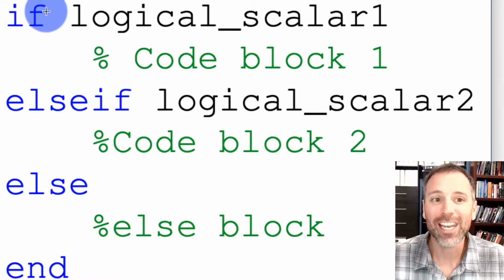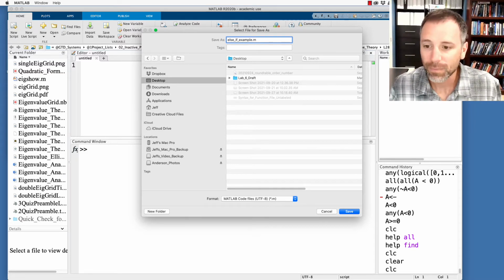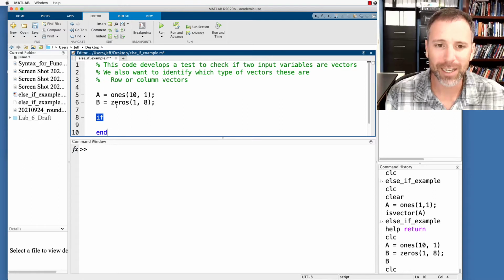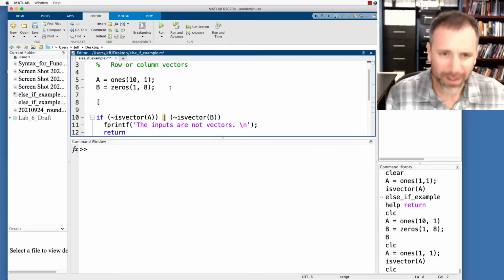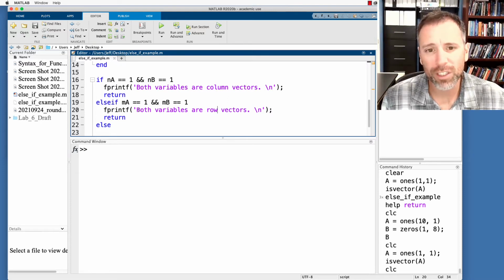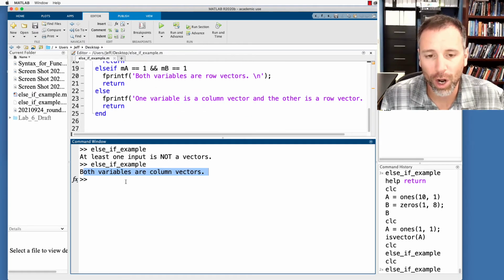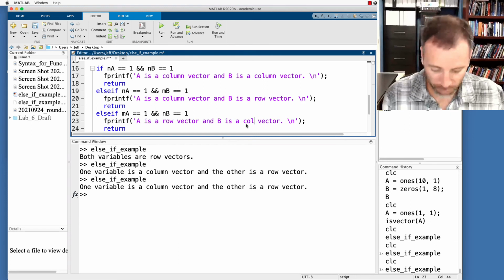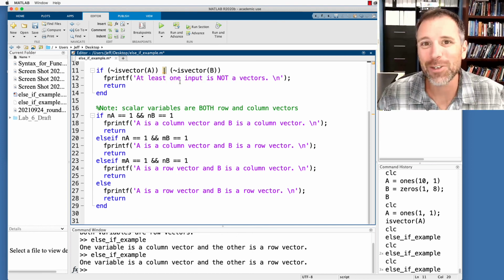How to use if, elseif, else statements?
We use if, elseif, else statements in MATLAB

00:00 -Introduction
00:16 -Syntax for if, elseif, else statements
00:35 -Use logical scalars in if, else if lines
01:01 -The else block triggers if all other conditions fail
01:11 -If, elseif, else flowchart diagram
01:56 -Example 1: Create script file to play with elseif statements
02:22 -Example 1: Test to see if two input variables are vectors
02:40 -Example 1: Define the two input variables
03:09 -Example 1: Identify what type of vectors we have
03:42 -Example 1: If statement to make sure we start with two vectors
04:55 -Example 1: Remember that all scalars are vectors
05:25 -Example 1: Identify inputs as row or column vectors
07:42 -Example 1: Test our code for errors
09:57 -Example 2: Identify a specific type of vector for two inputs
11:54 -Community Challenge: Produce same results with nested if-else statements
12:18 -Conclusion